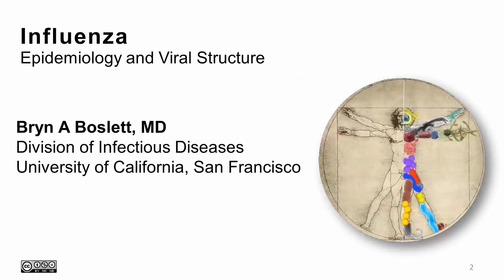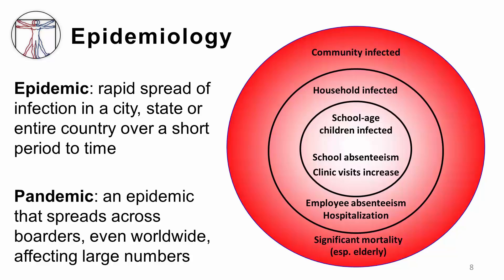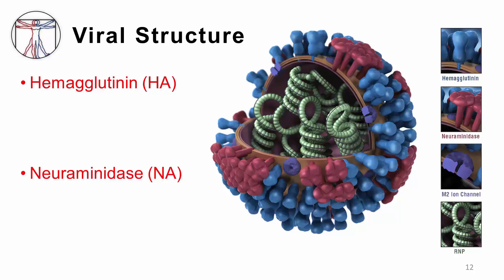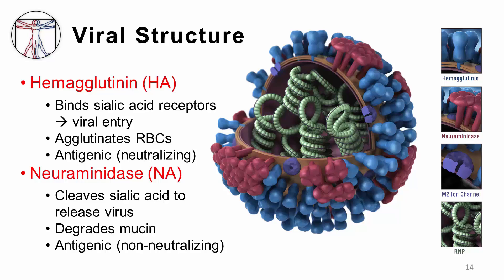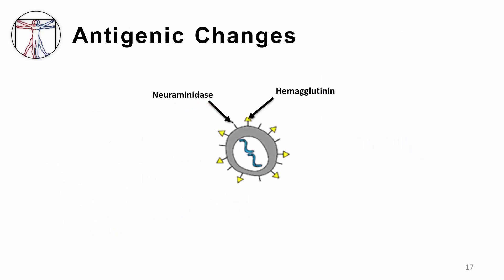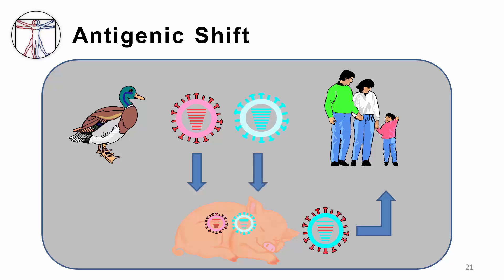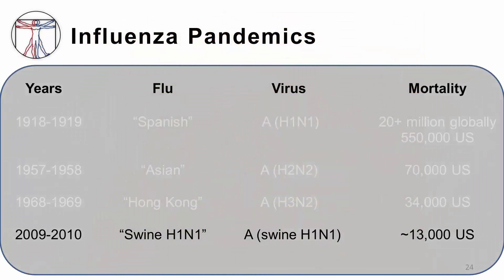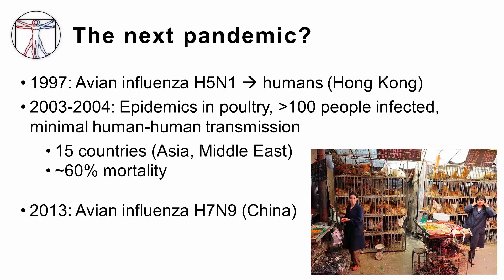Influenza: Epidemiology and Viral Structure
1. Influenza Epidemiology and Viral Structure